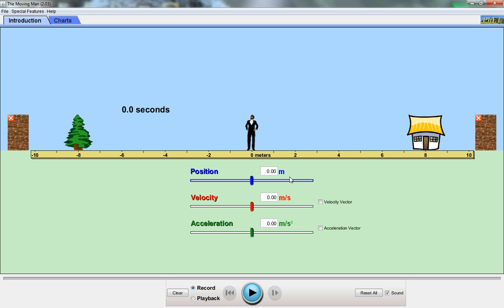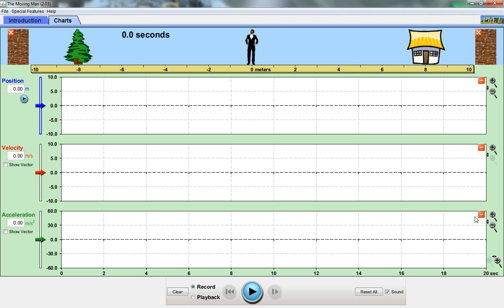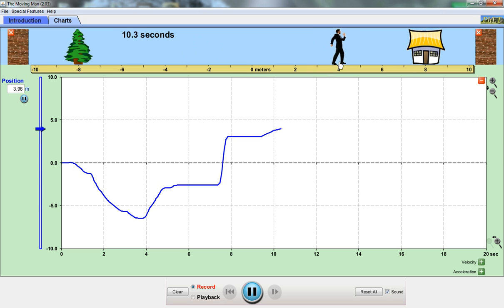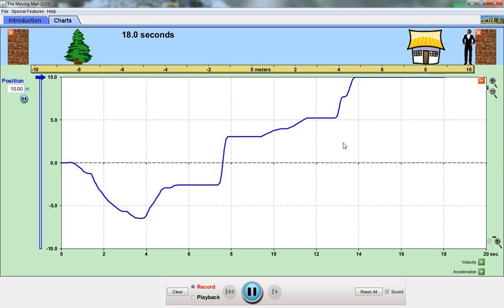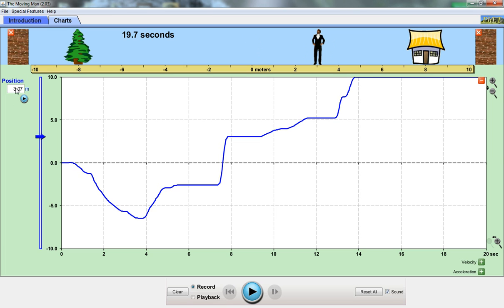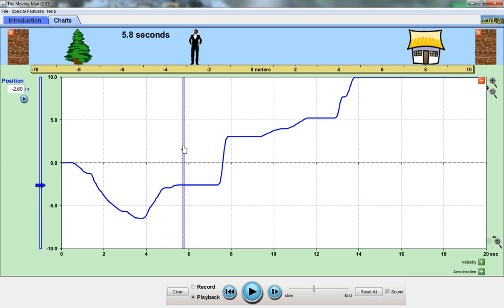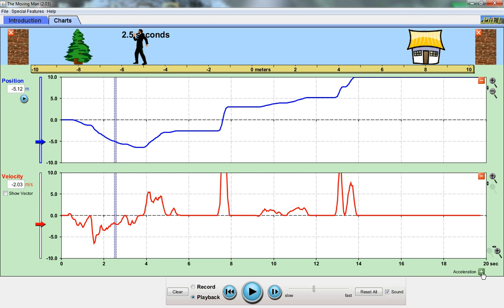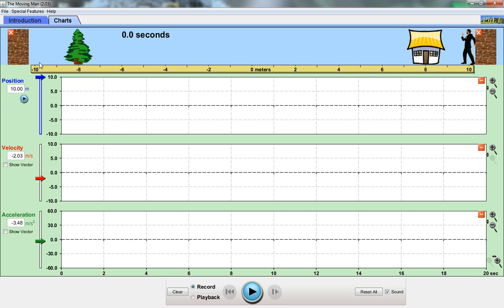PhETdemo.wmv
Demonstration how to use the movement graphs